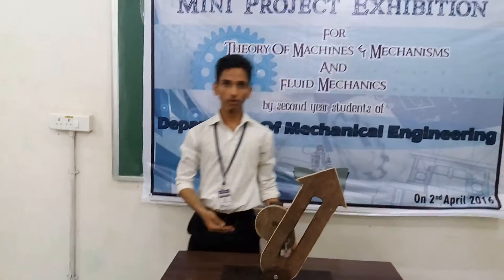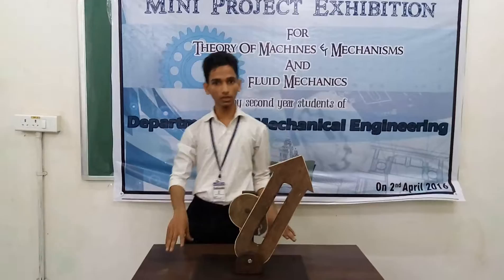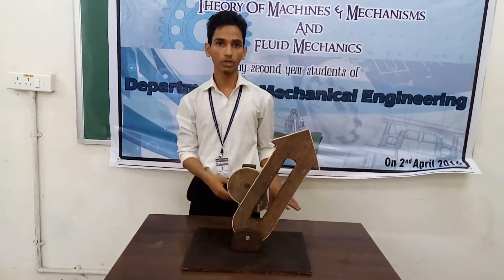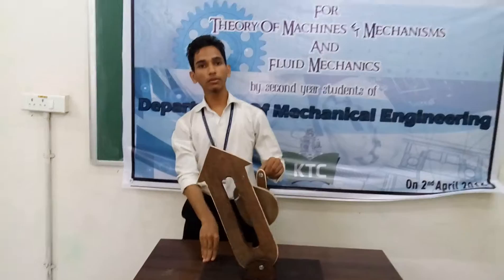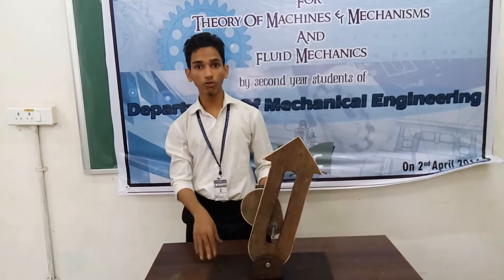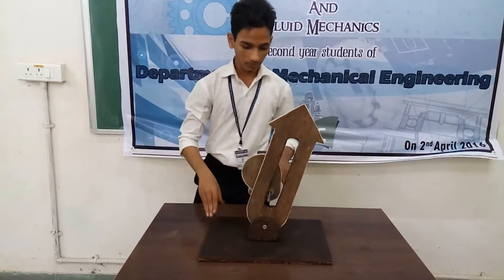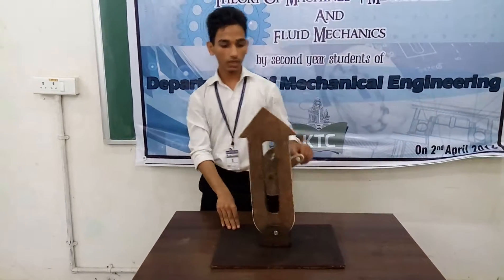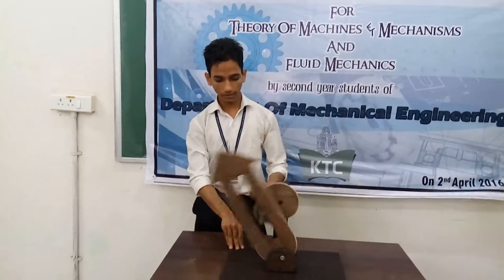quick return mechanism project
This is a quick return mechanism project by mechanical student using cam and follower motion